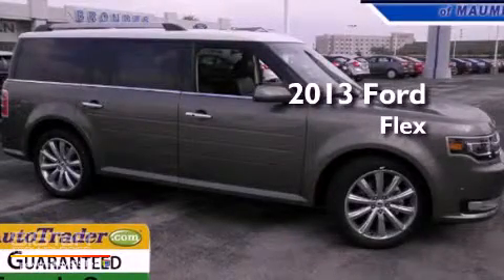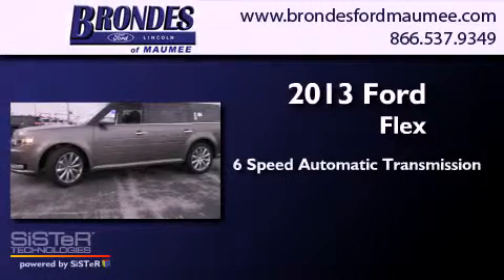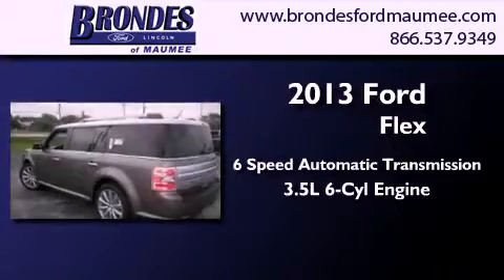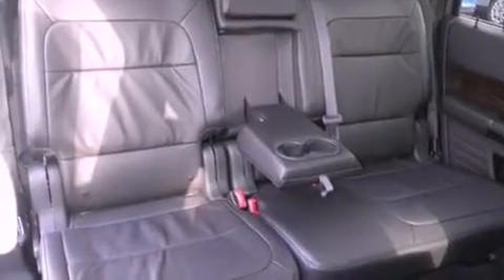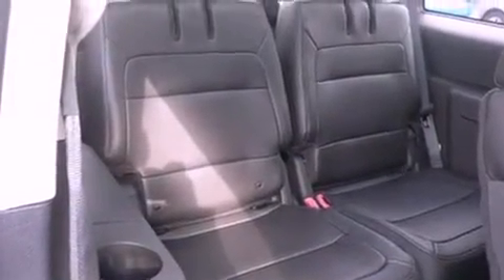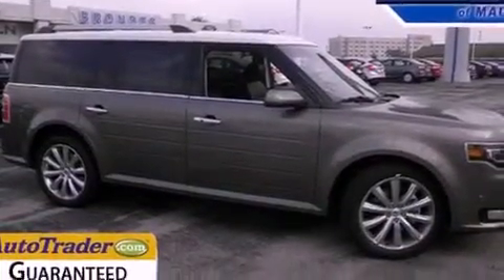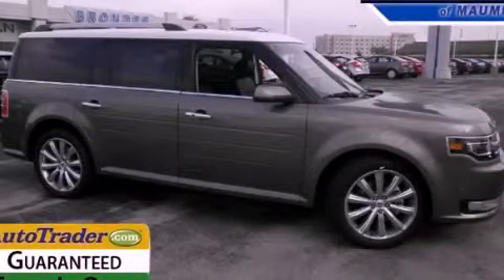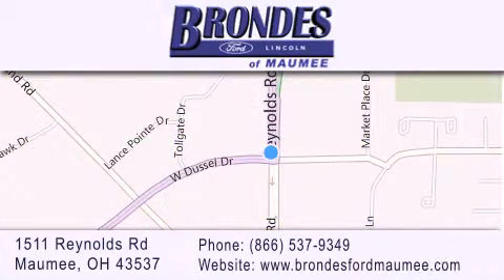2013 Ford Flex Maumee OH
Year : 2013
 Make : Ford
 Model : Flex
 Engine : 3.5L V6
 Trans . : Automatic 6-Speed
 Exterior : Mineral Gray Metallic
 Miles : 6
 Interior : Charcoal Black w/Perforated Leather-Trimmed Bucket
 Stock : FT3106

 1511 Reynolds Rd.